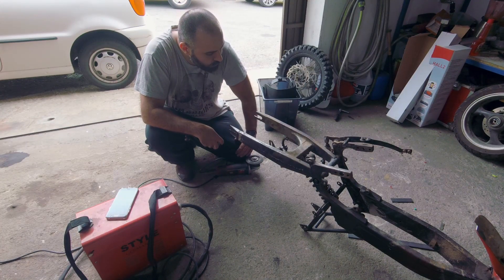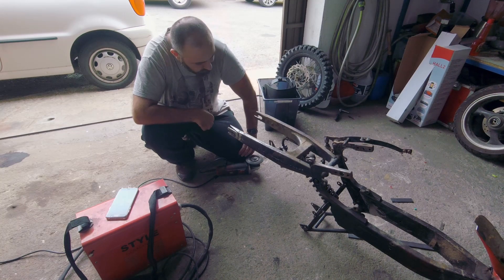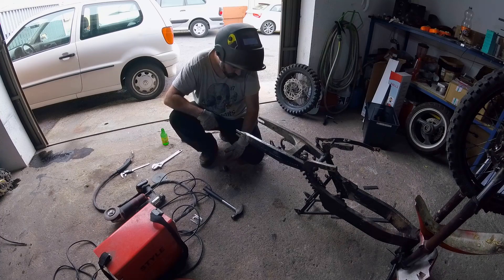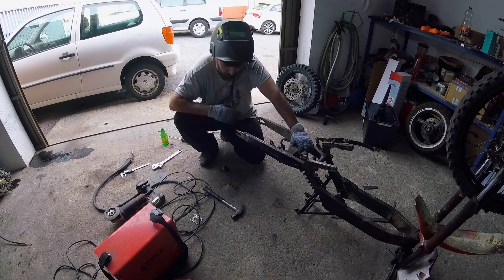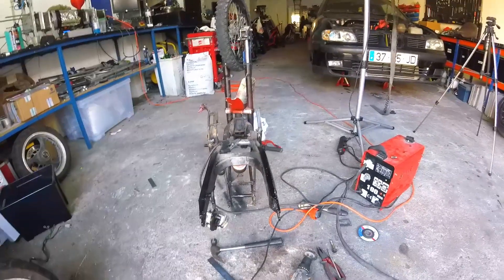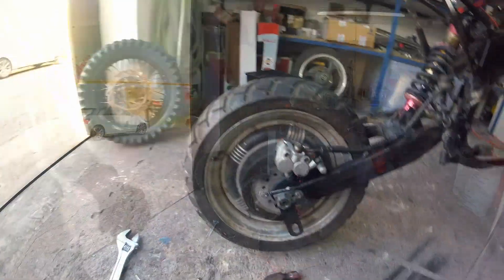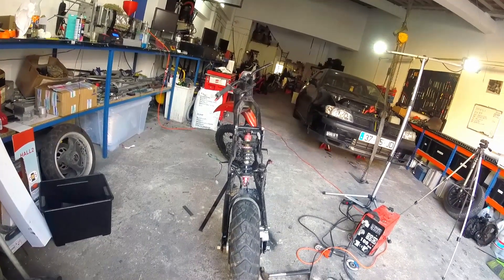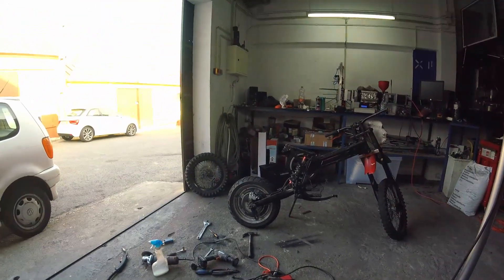DIY Electric Motorcycle Conversion #2 | Frame welding to accept 3kw hub motor.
welding the frame for the electric motorcycle aka Electric Orange.
3000w electric hub motor
48v 40ah battery pack
100v 100Amp Controller.

Had this footage since 2017 but just now decided to take the time to edit.